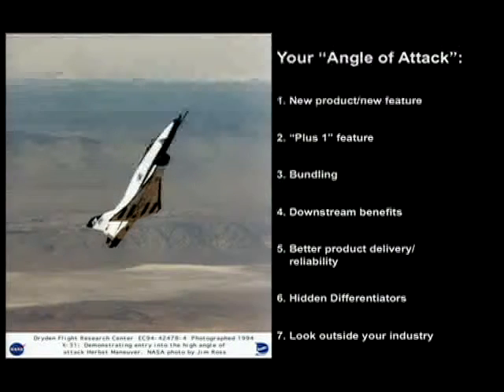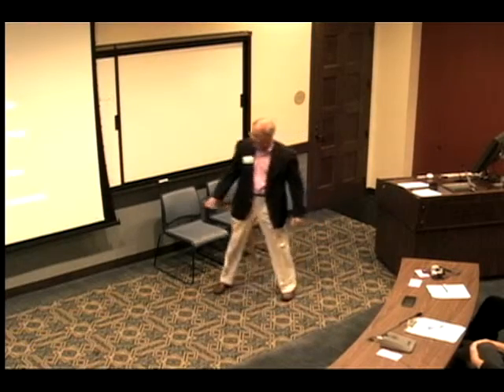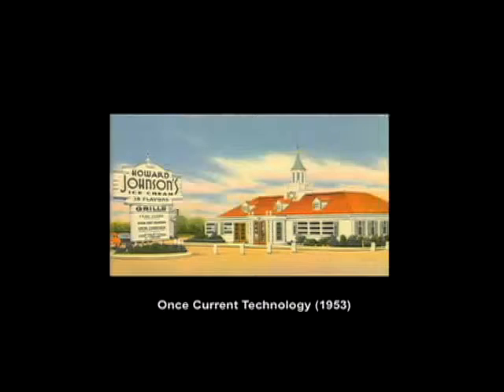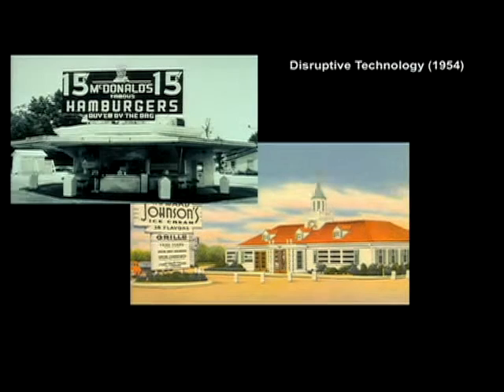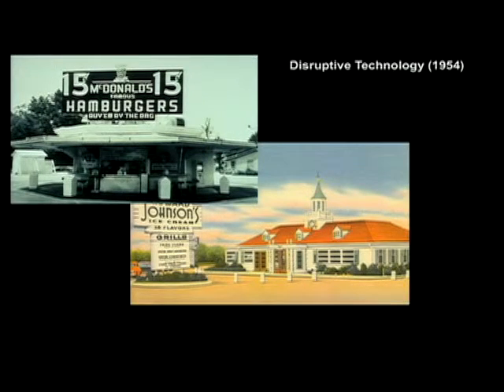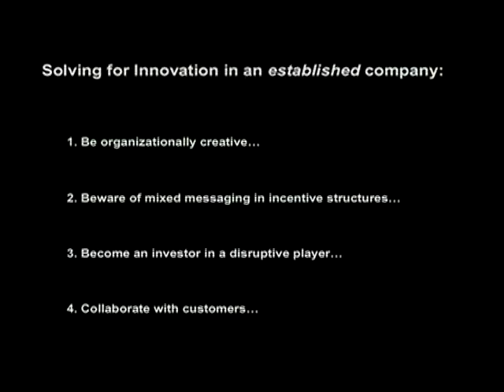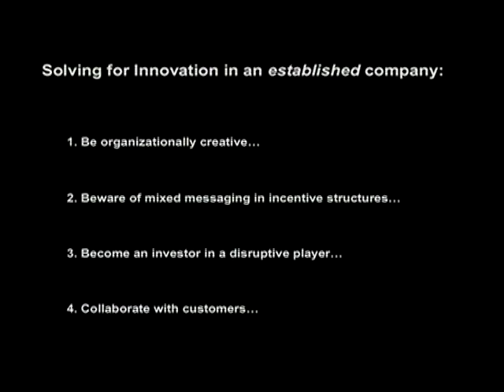Jeff Campbell Part III